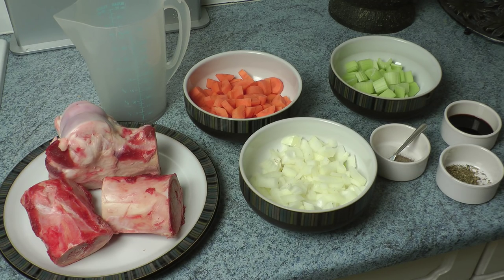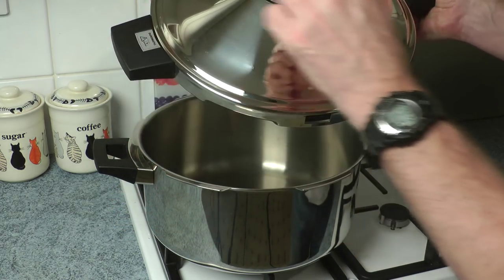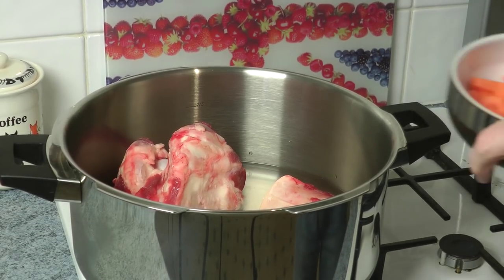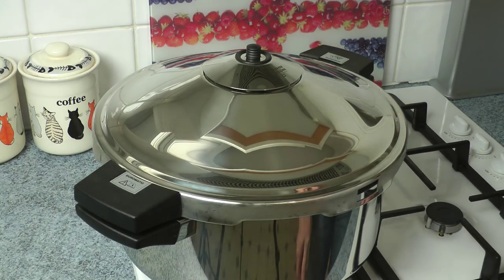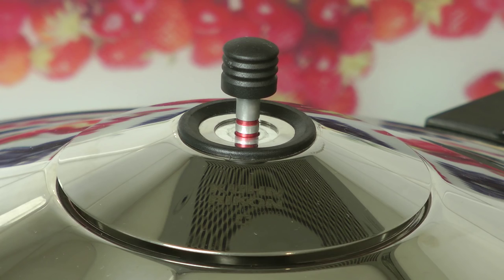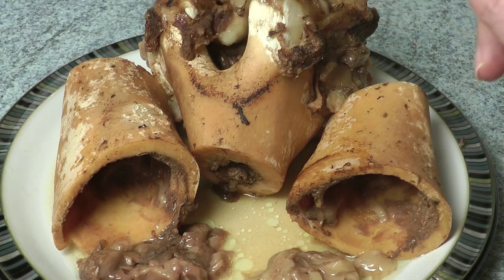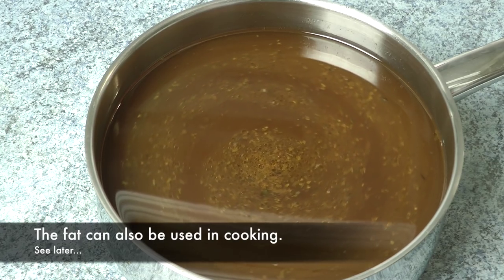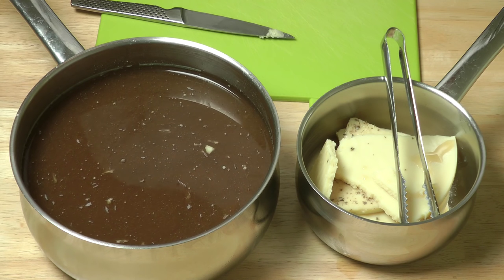Beef Bone Stock - A Quicker Way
The health and well-being benefits of bone stock have recently made headlines and people wanting to take advantage of those apparent benefits are now starting to make their own bone stock using a variety of methods. Traditionally making bone stock has been a process which has taken many many hours to complete and has involved boiling bones and vegetables in either  a large pot for 12-24 hours or using a slow cooker though the latter can have limitations in terms of volume. The method described here I have found to be very convenient and effective and involves the use of a pressure cooker which reduces the cooking time drastically, typically to 1-2 hours depending on the volume cooked and personal preference. The use of a pressure cooker is also extremely energy efficient and avoids the potential problems of cooking overnight or being "tied to the stove" whilst cooking is taking place. It's another option!